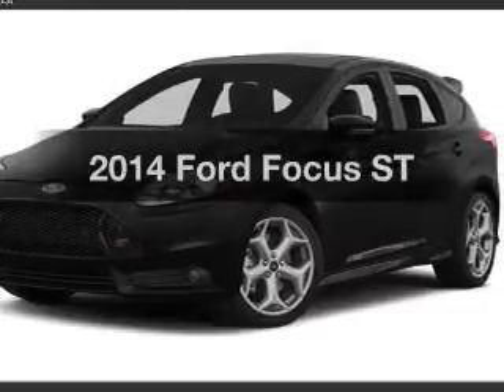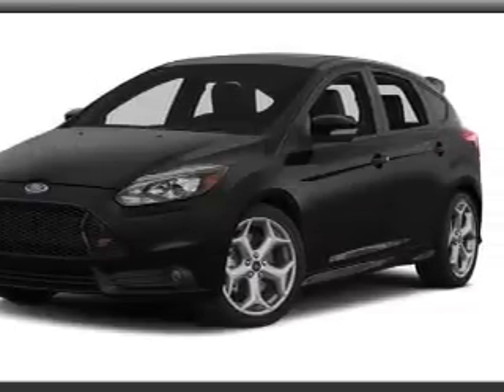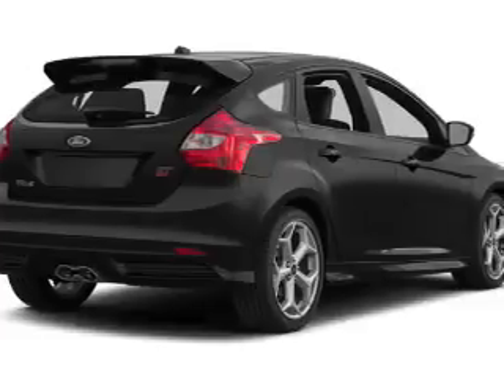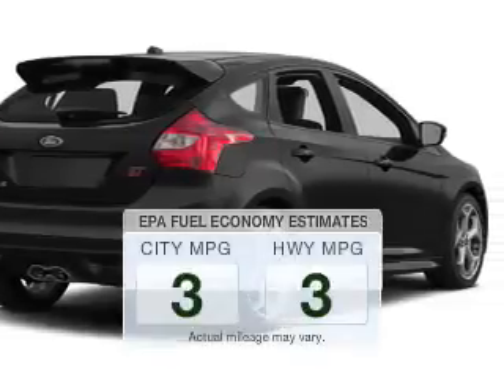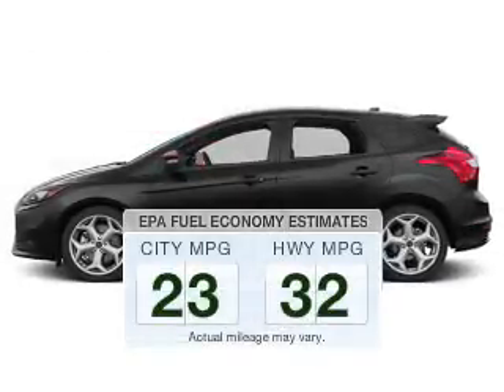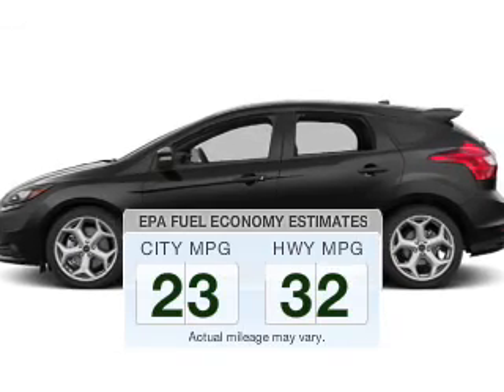2014 Ford Focus - Wickliffe OH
Year: 2014
Make: Ford
Model: Focus
Trim: ST
Engine: 2.0 L, 4 cylinder
Transmission:
Color: Black
Mileage: 6
Address:
28825 Euclid Avenue